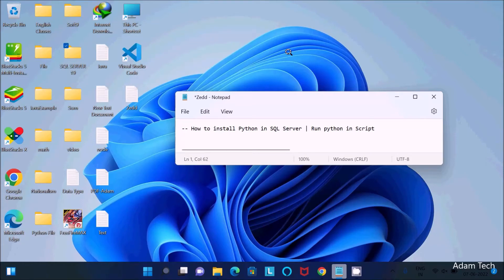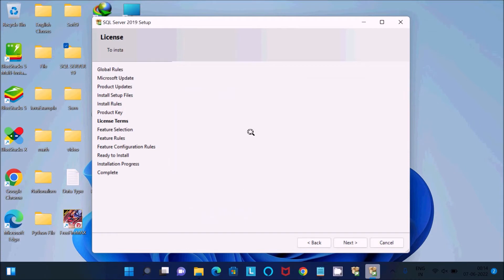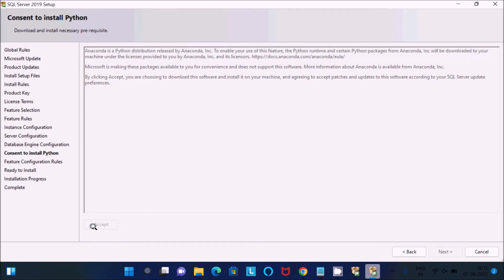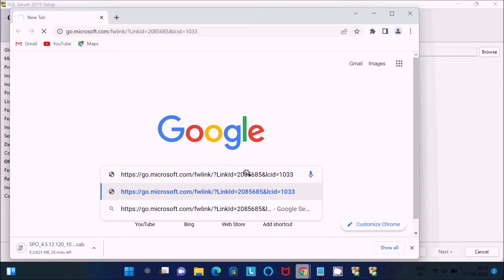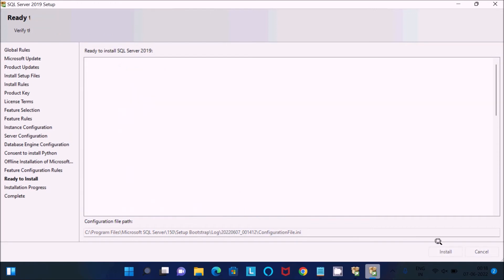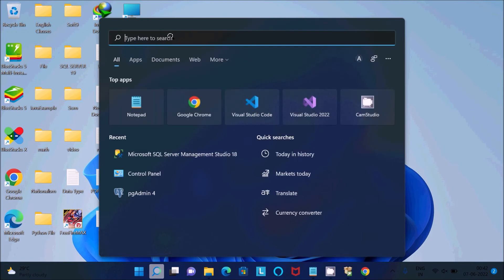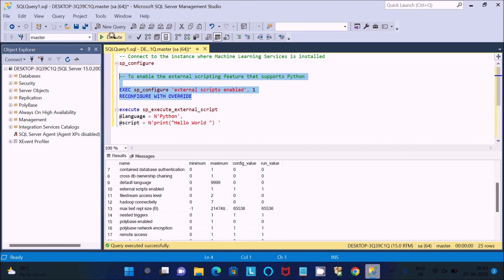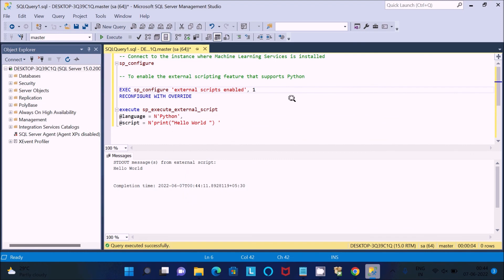How to install Python in SQL Server | Run Python Scripts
How to use Python in SQL Server
How to install Python in SQL Server
How to install and update Python Libraries into SQL Server
Install packages with Python tools on SQL Server
Install Python package SQL Server
Adding Python Packages to SQL Server